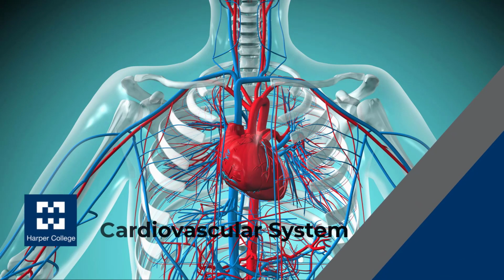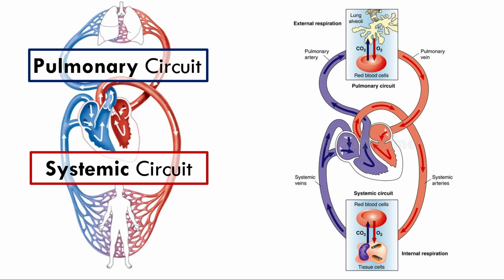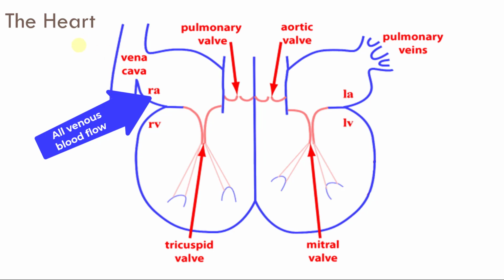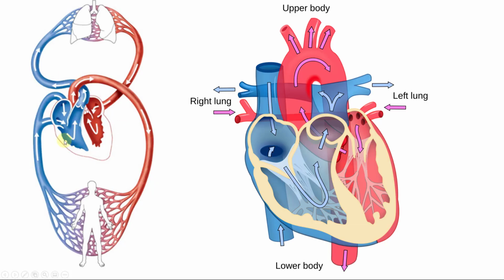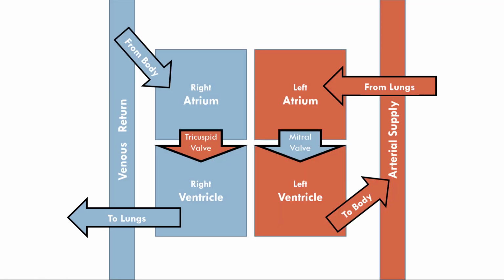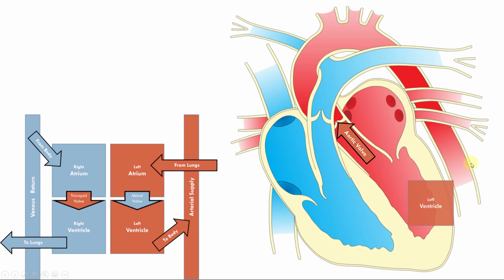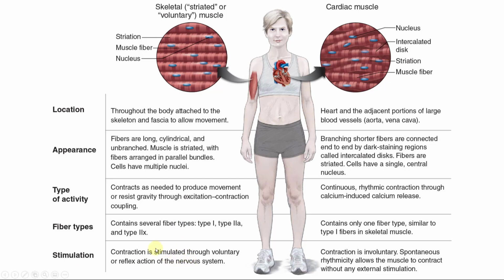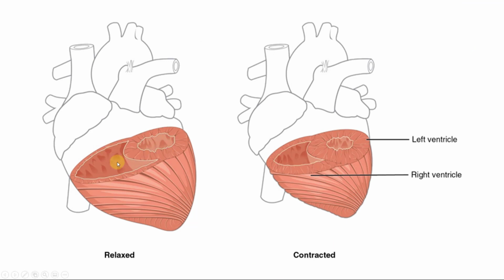Cardiovascular System Part I